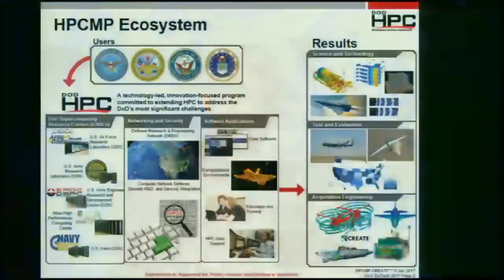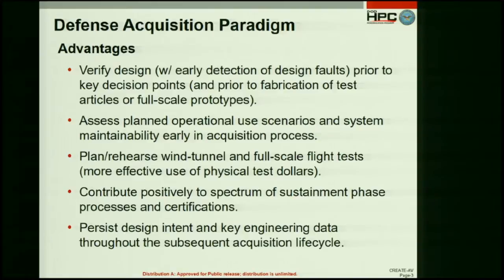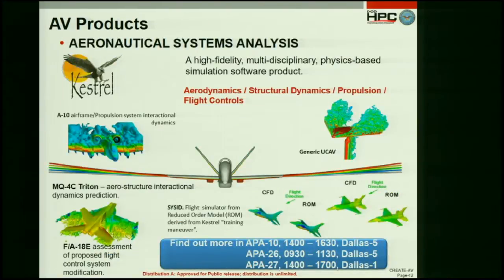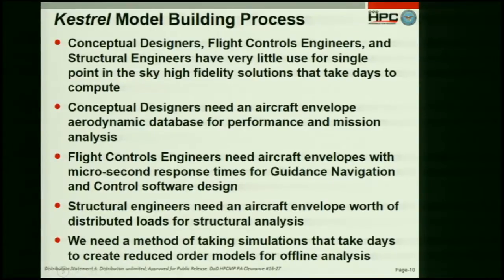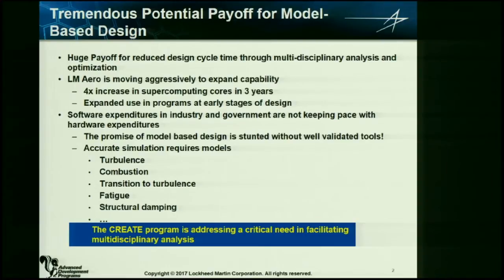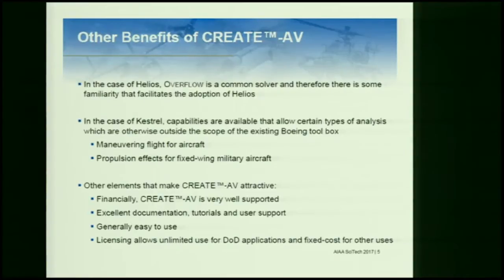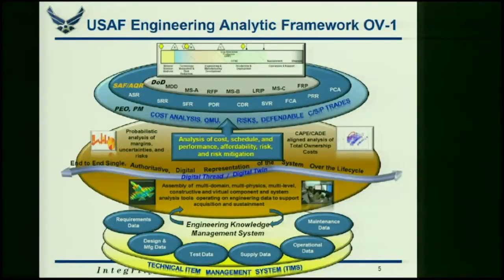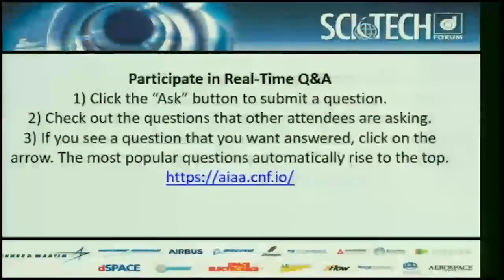2017 AIAA SciTech Forum: CREATE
2017 AIAA SciTech Forum: CREATE-Enabling Innovation Through Computational Prototypes and Supercomputers